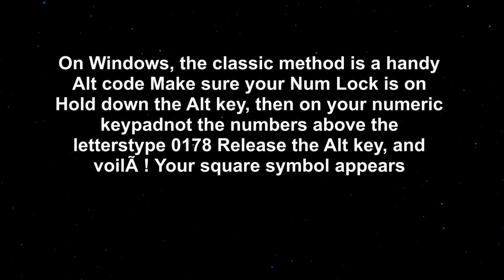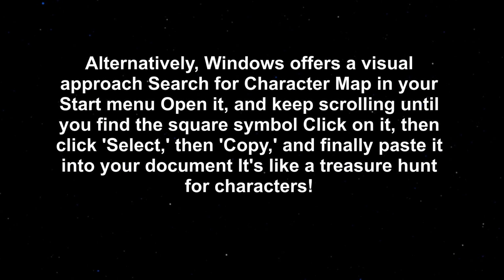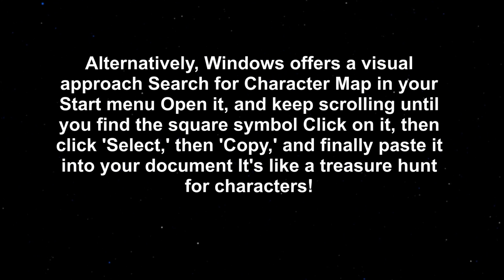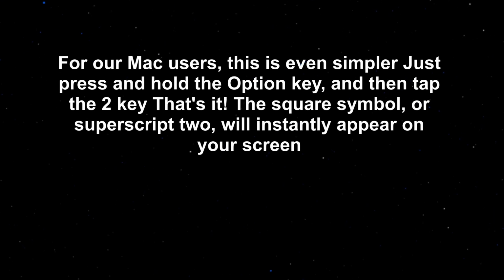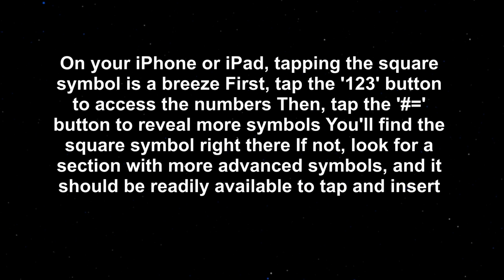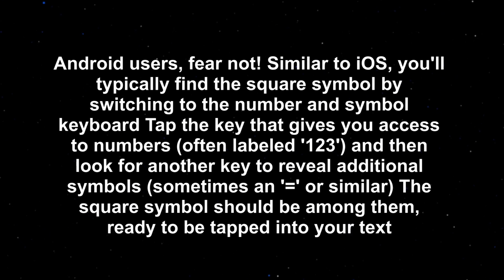How Type Square Symbol On Keyboard (Square) - KevinHowTo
How Type Square Symbol On Keyboard (Square) explores various methods for inserting the square symbol (²) on different devices and operating systems, offering solutions ranging from keyboard shortcuts and character maps to online tools and mobile device techniques to easily add this useful character into your text. Whether you're using Windows, macOS, iOS, or Android, this guide provides simple instructions to enhance your typing capabilities and expand your character options for academic, professional, or personal use.

00:00 Intro
00:09 Windows Alt Code Method
00:26 Windows Character Map
00:43 macOS Method
00:57 iOS Method
01:15 Android Method
01:35 Conclusion